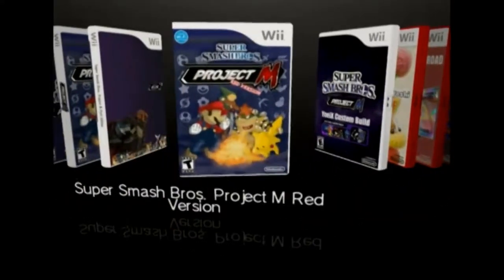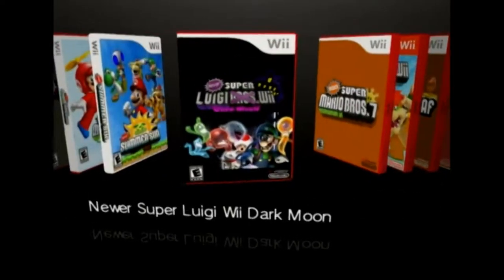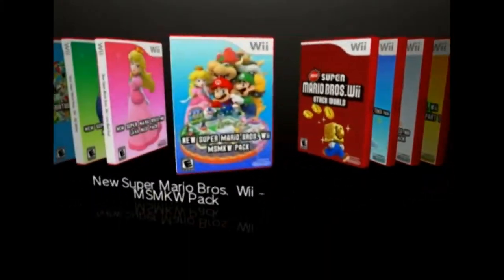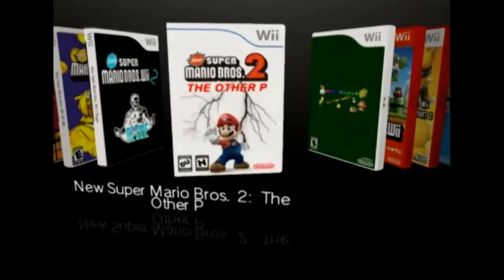WHAT EXACTLY ARE MODDED GAMES?